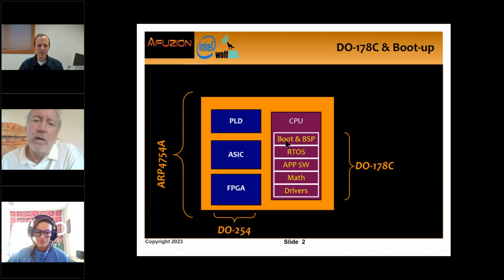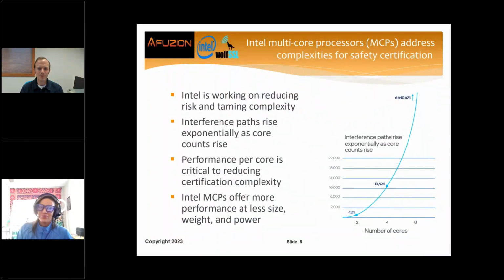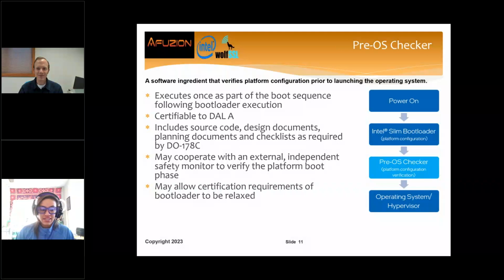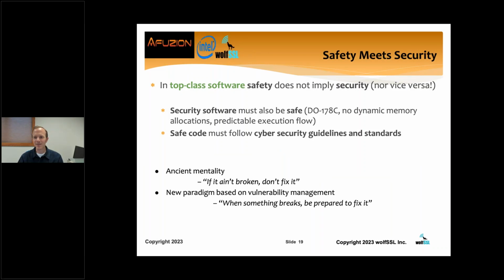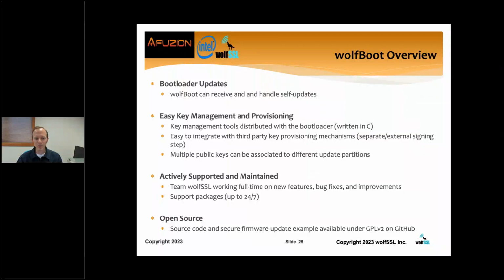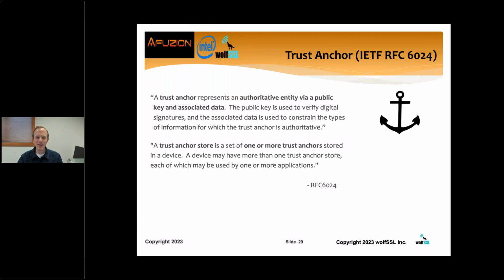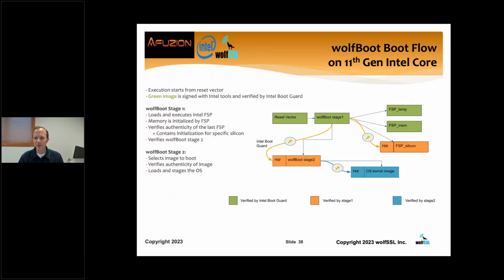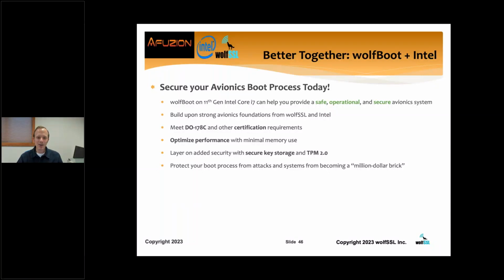Secure Boot-Up Software for Avionics: AFuzion Tech Training video with Intel & wolfSSL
Safe, operational, and secure avionics systems are built upon a strong foundation of secure boot and secure firmware updates.  Certifications such as DO-178C are oftentimes required, and finding solutions that bring this all together can be challenging.  Learn how this foundation can be achieved by using a complementary combination of secure hardware solutions from Intel ©,  along with wolfBoot, a secure bootloader from wolfSSL.  wolfBoot provides a portable, certifiable, bootloader and firmware update solution which is able to leverage Intel technologies such as AES-NI and AVX2 for improved boot performance and security.